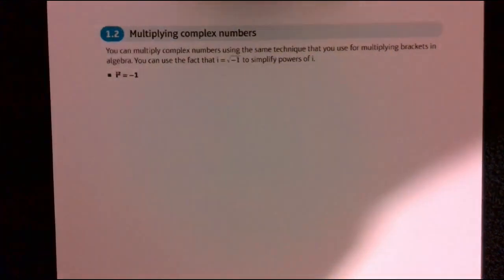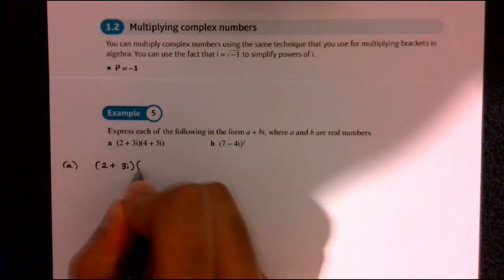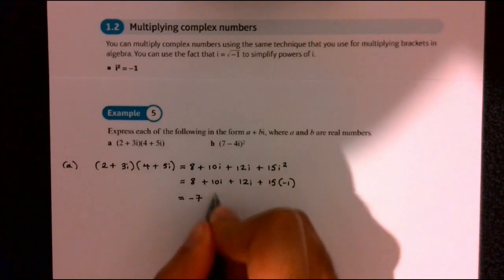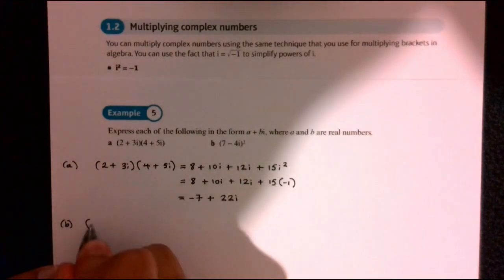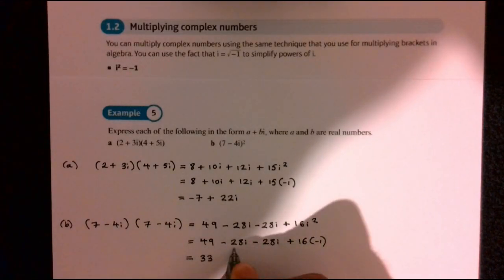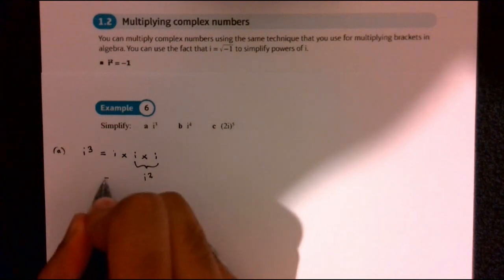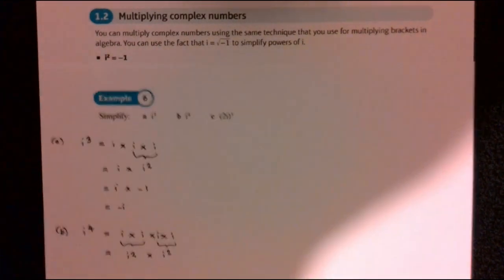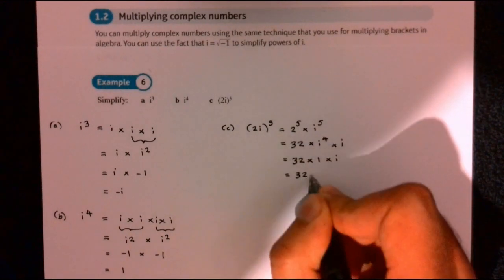1.2 Multiplying Complex Numbers